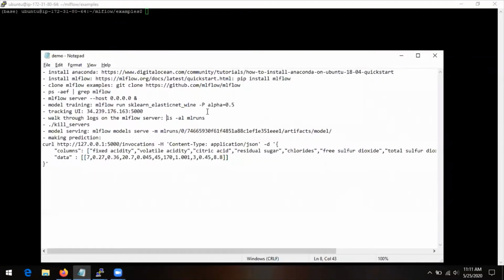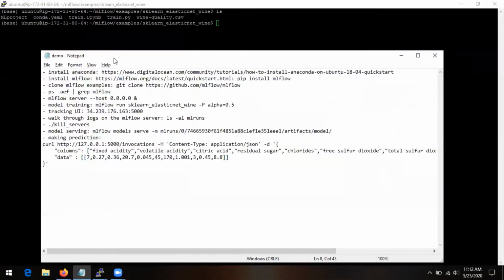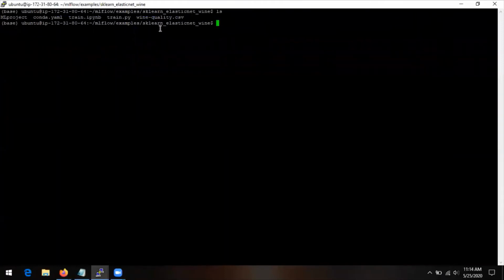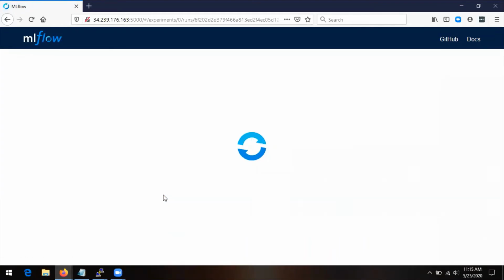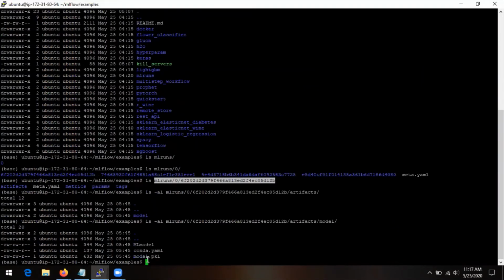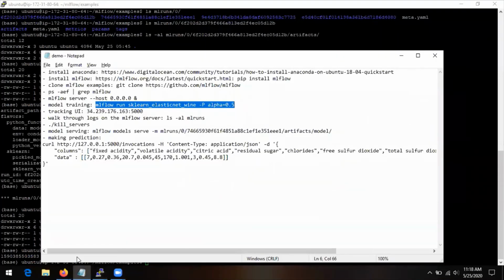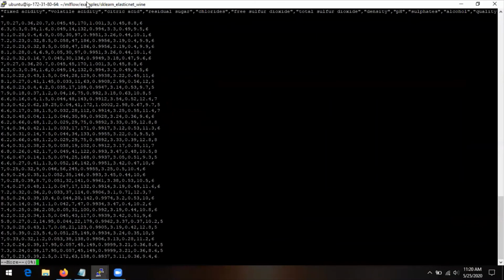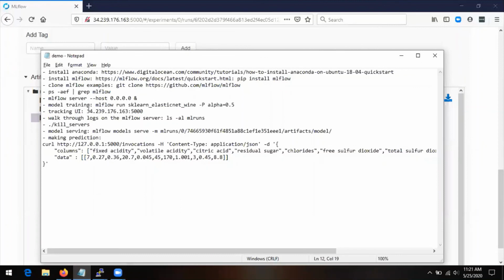mlflow demo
- install mlflow pip install mlflow
- ps -aef | grep mlflow
- mlflow server --host 0.0.0.0 &
- model training: mlflow run sklearn_elasticnet_wine -P alpha=0.5
- tracking UI
- walk through logs on the mlflow server: ls -al mlruns
- ./kill_servers
- model serving: mlflow models serve -m
- making prediction: